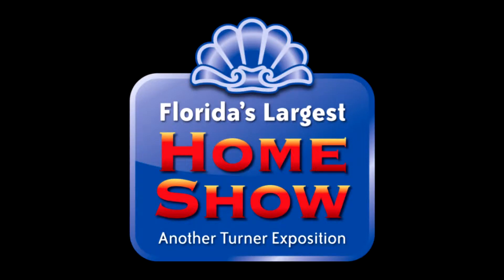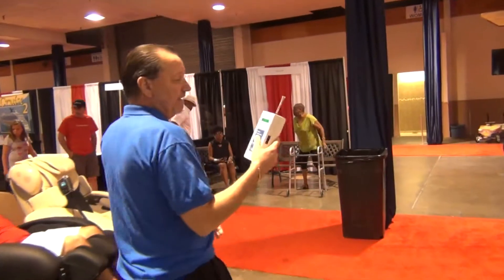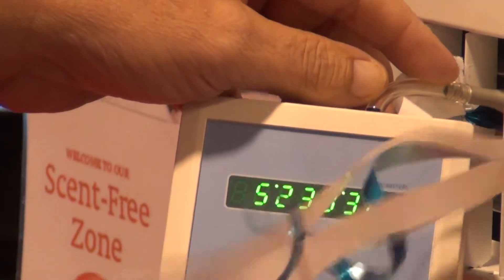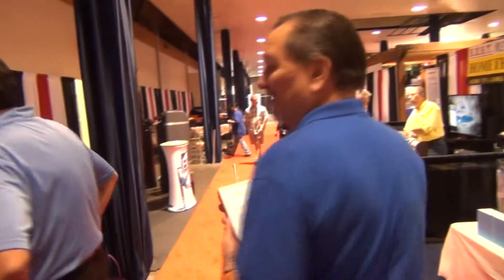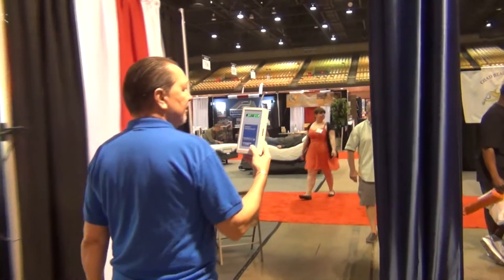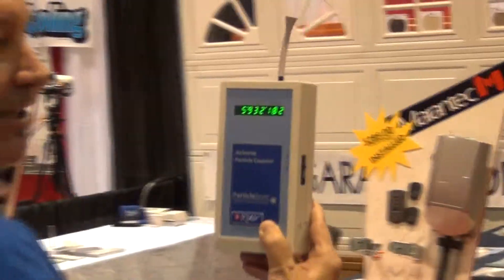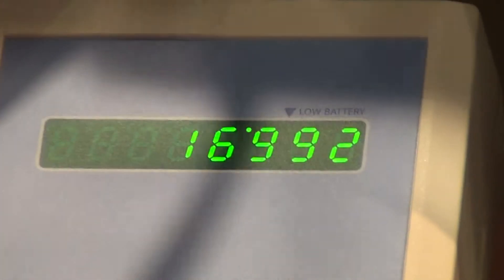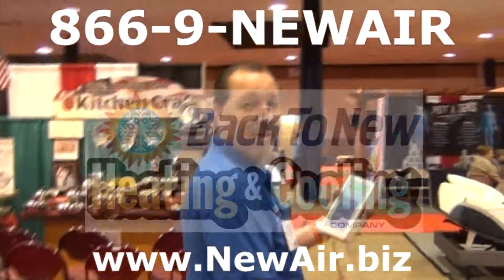IQAir vs The Competition in Particulate Removal at the 2015 Florida Home Show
Mike Powell of Back to New Heating & Cooling takes us on a tour of the Florida Home Show in Tampa to test the competition. IQAir's Perfect 16 is the best whole house Air Purification unit in the world today for moving dangerous particulates and viruses from the air in your entire home. Mike Powell walks through the Florida Home Show to a competitor's Air Purification display which does nothing to remove particulates. Watch this video and see for yourself. Seeing is believing.